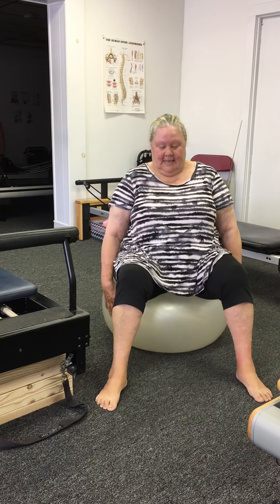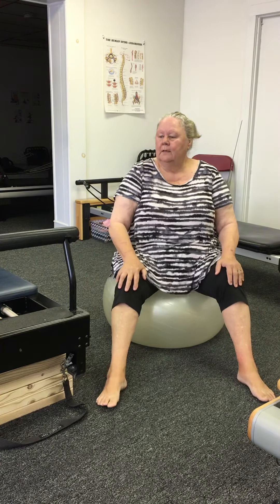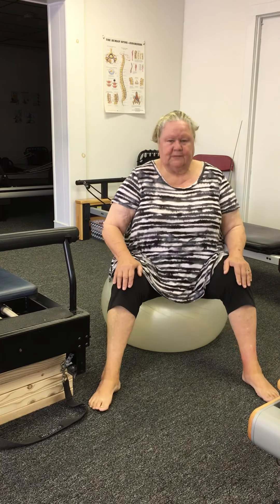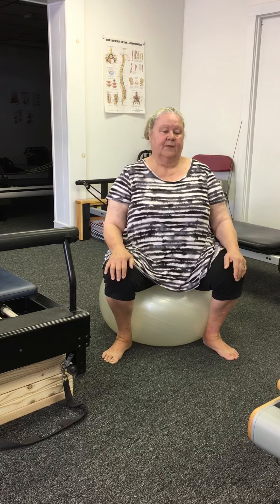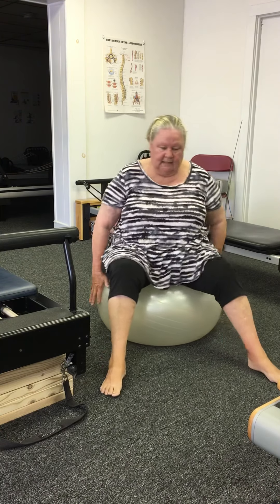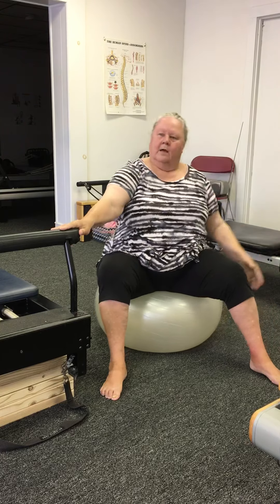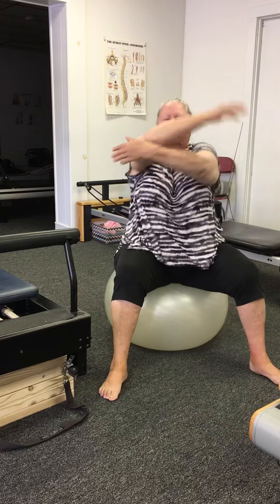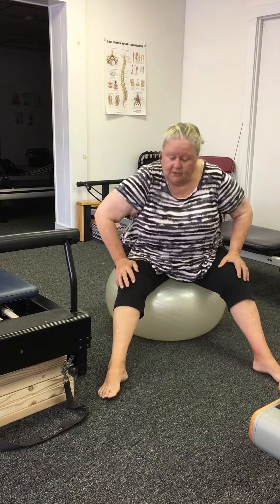Using an exercise ball to increase range of motion.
Dianna demonstrates some easy ways to use an exercise ball to facilitate some effective lower back, rib and shoulder stretches...along with some suggestions for cardio.